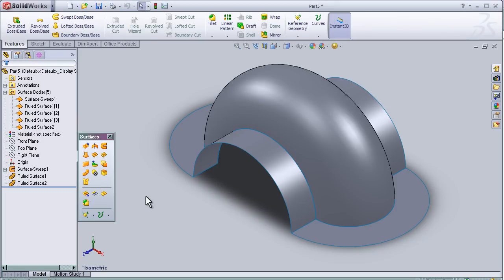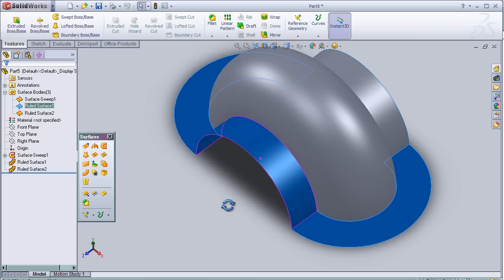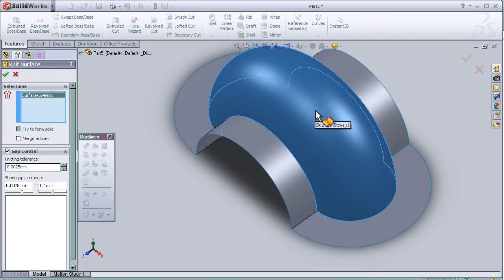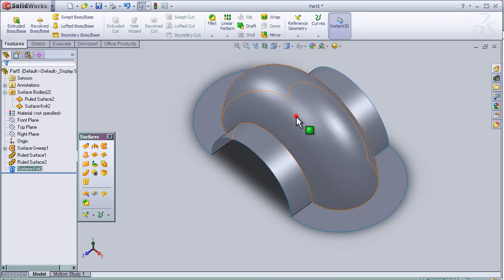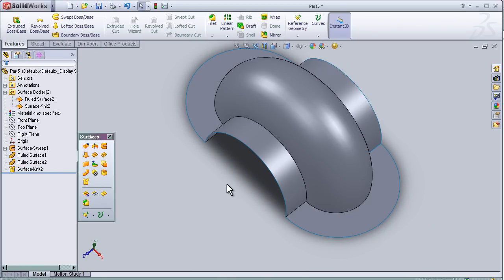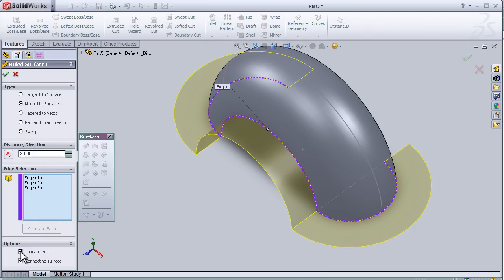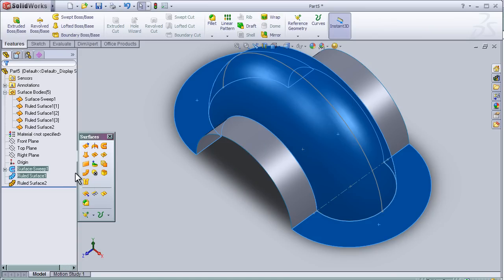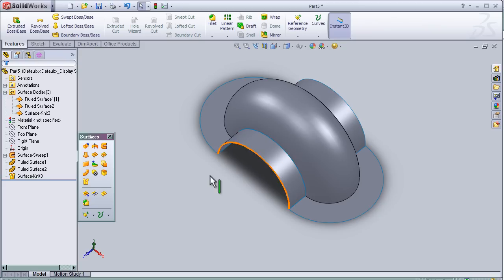16- SolidWorks Surface TUTORIAL: KNIT SURFACE